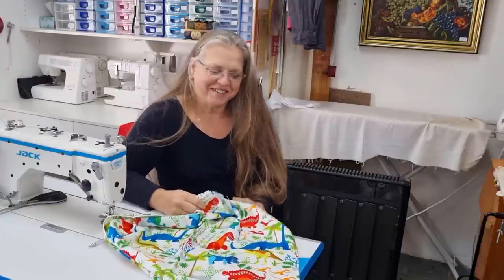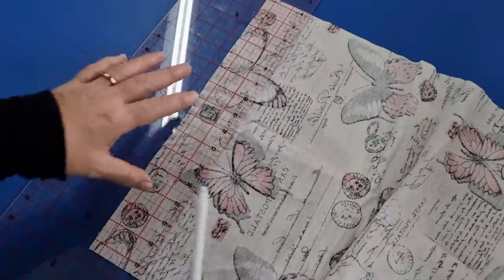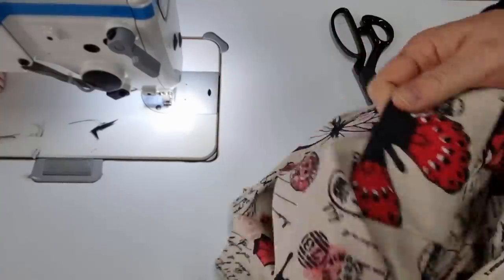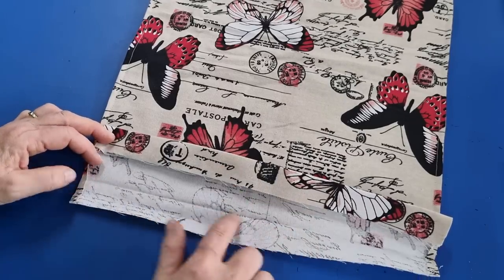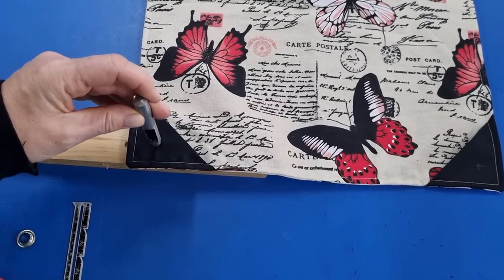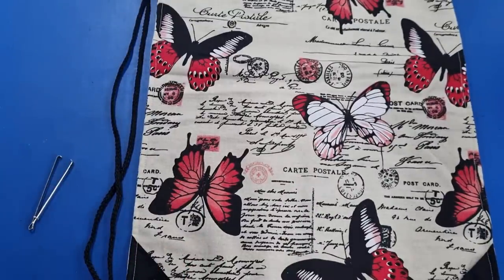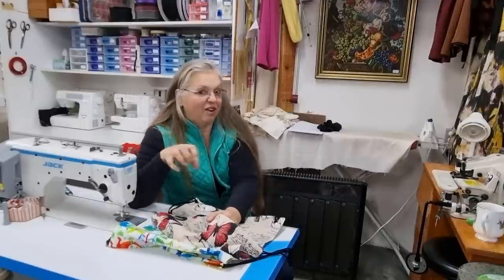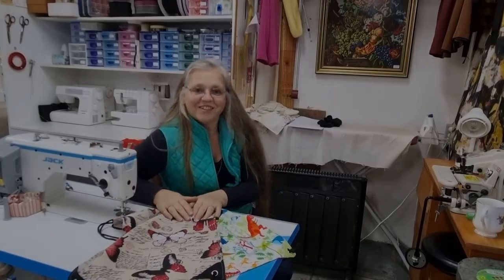DIY Drawstring backpack Sew to Sell French Seams Craft, knitting, children's bag beginner sewing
Thanks to the generosity of one of my viewers, I've used up some of her fabric to make these drawstring bags that will be fabulous for a multitude of uses.
Whether it's a child's swim bag, or library bag, a crafters knitting bag, or a beach bag, this has so many uses and is very simple to make.

Material List:
2 x 16" x 21" (41cm x 54cm) Fabric
2 x 4" x 4" (10cm x 10cm)
2 x 80" (200cm) Cording
2 x 1/2" (12mm) eyelets